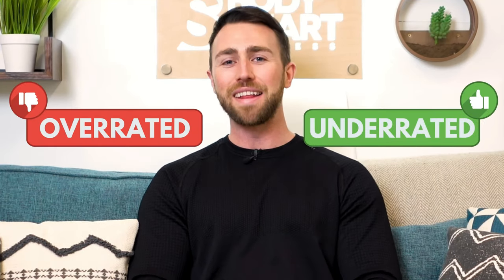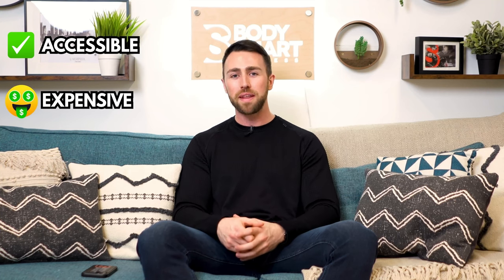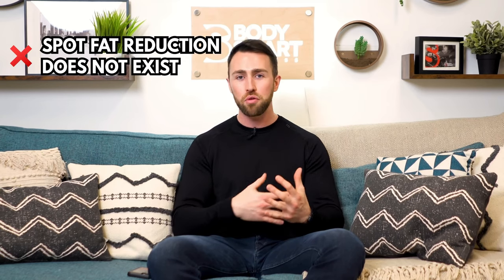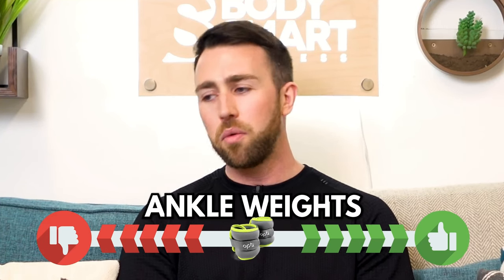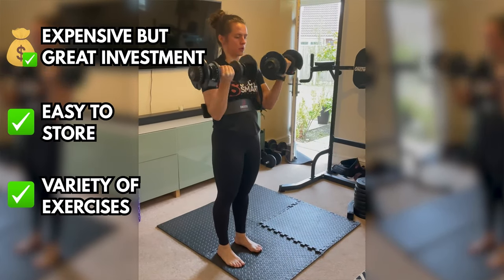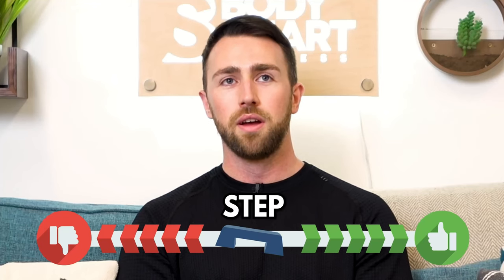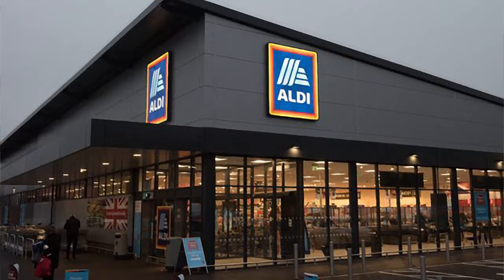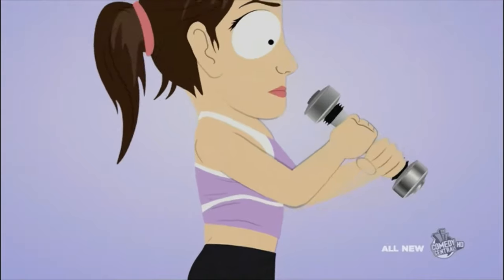Overrated Underrated Home Exercise Equipment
🤷‍♂️ What home exercise equipment is worth the investment?

🎥 Find out in our latest episode of Overrated Underrated: Home Exercise Equipment Edition!

🏋️‍♀️ The last few years have seen many people swap the gym for home workouts.

💪 Many people have looked to invest in equipment to work out at home, but is it a waste of time and money or a sound investment?

❓ What should you buy from the following?

Jump Rope
Peloton
Swiss ball
Hula-Pro
Pull-up bar
Ankle Weights
Dumbells
Resistance band
Bench
Box step
Kettlebell
Power spin

✅ We’ll let you know how each piece of equipment works, what it’s good for and if it’s a fad or not.

❓ What about you? What home exercise equipment is overrated and underrated for you?

WHY I'M HERE
🎥 We help real women get real results and we are dedicated to showcasing the right science-backed information, inspiration and tools to create lasting results, CutTheBS and BeBodySmart.

We established Body Smart in 2015 (before online coaching was cool!) and are VERY different from other online coaching models. We only work 1:1 and we focus on mindset, nutrition and fitness. We don't tell you what to eat, we teach you how to enjoy the foods you love and get results.

APPLY FOR 1:1 TAILORED COACHING
Busy woman?
Overworked, overwhelmed and undernourished?
Know you need help to connect the dots between fitness, nutrition and mindset?

LET ME KNOW WHAT YOU WANT TO KNOW